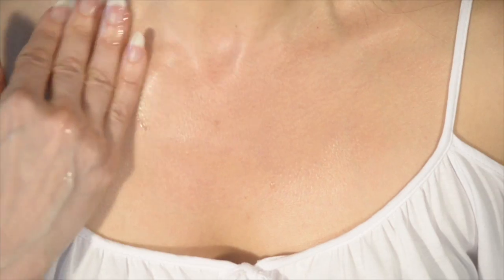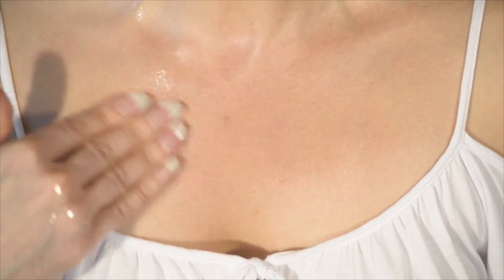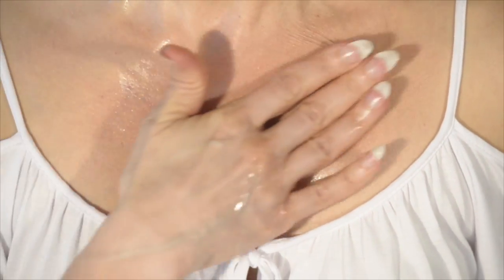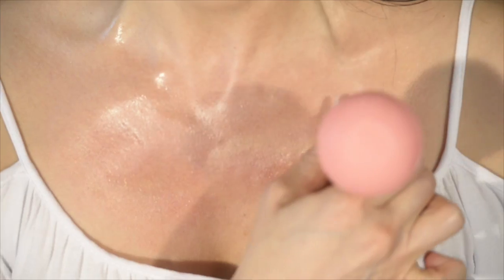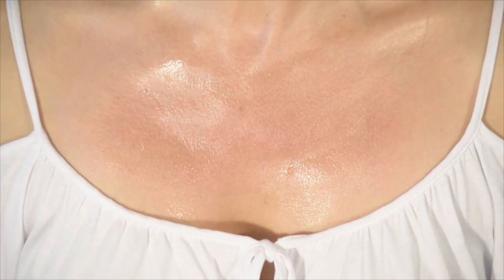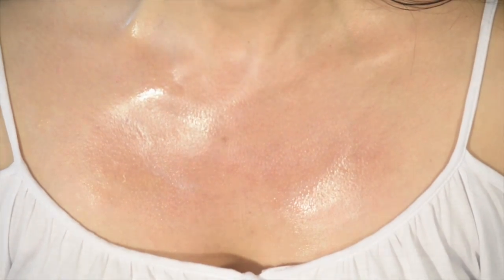How to Get Rid of Cellulite (Natural Skin Tightening)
I'm Tonya Zavasta. I'm 55 years old and I want to look 30. In this video I'm demonstrating the cupping massage on the upper chest area. However, you can apply these Body Sculpting Cups on areas affected by cellulite, on your stretch marks, to reduce or eliminate love handles, revitalize aging skin or to address the flab in your arms. To learn more about this cupping technique, based on traditional Chinese medicine,